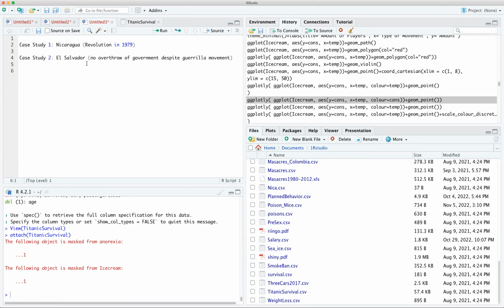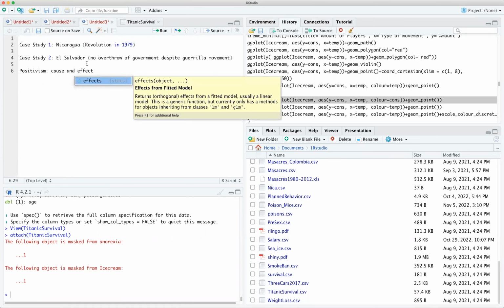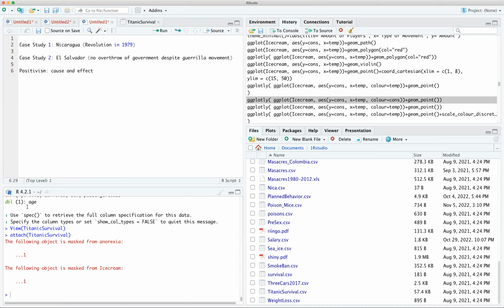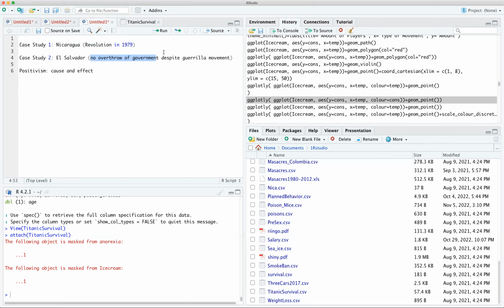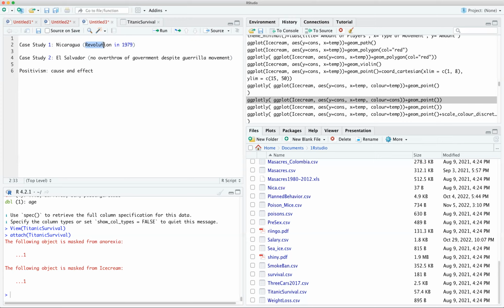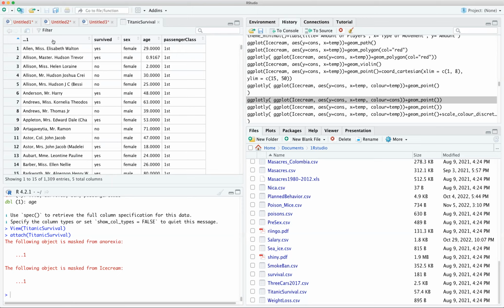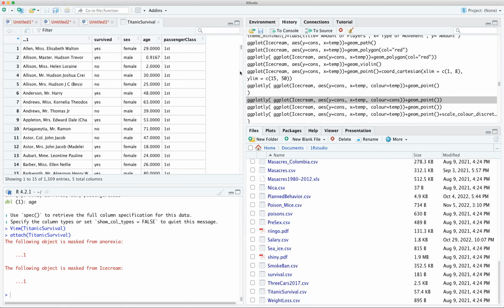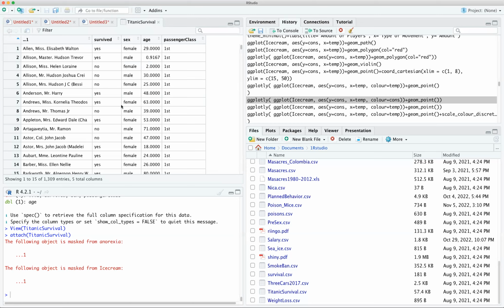Quantitative vs. Qualitative Methods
What is the difference between quantitative vs. qualitative methods? This lecture compares large-n quantitative data with two case studies on revolutions. It draws upon the exciting Titanic survival data in R/Rstudio!